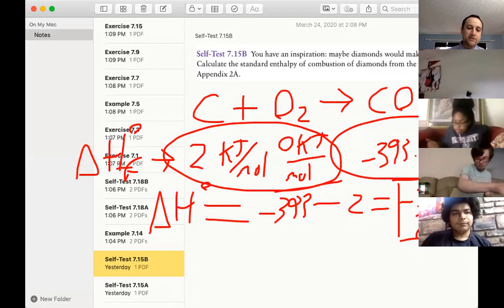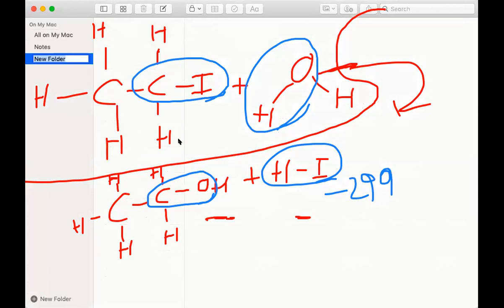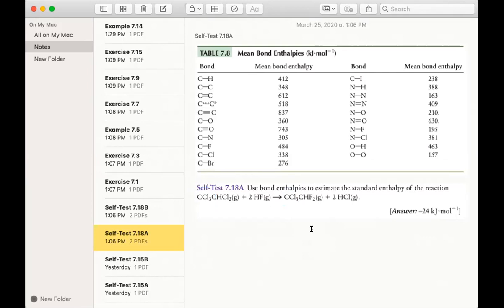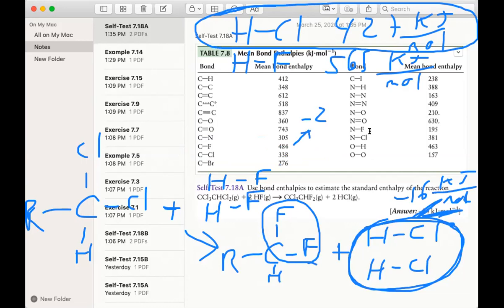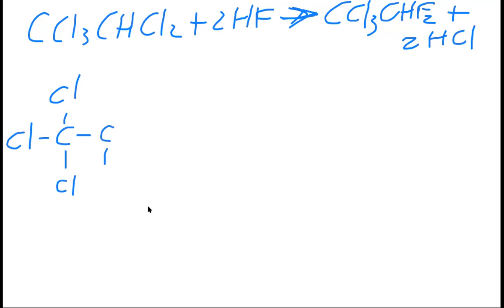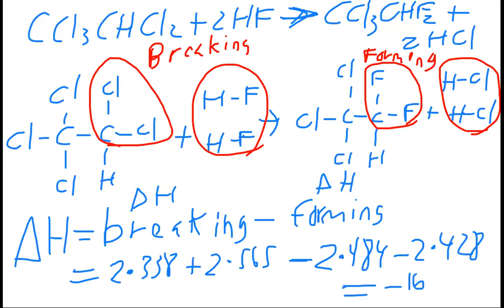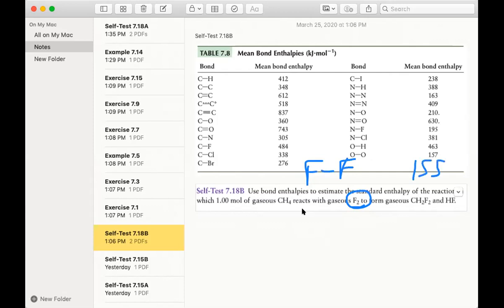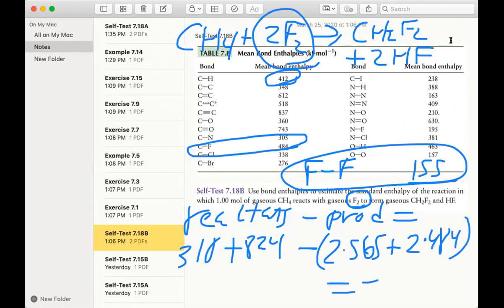Lecture: Thermodynamics, sections 7.18 and 7.20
Reaction Enthalpies and Bond Enthalpies